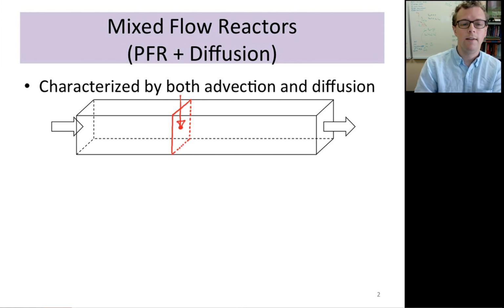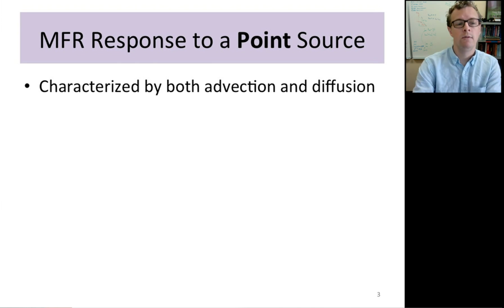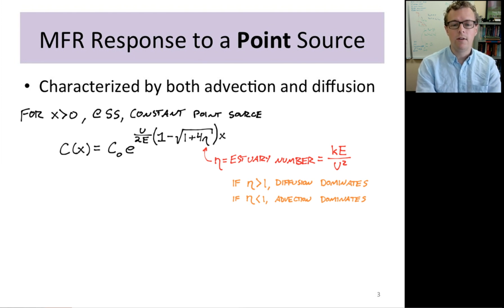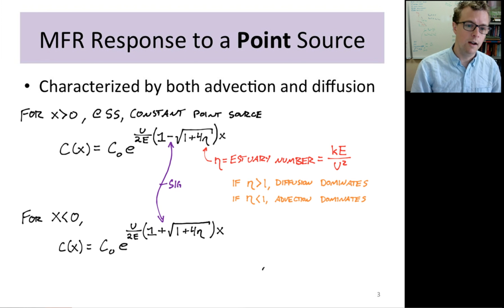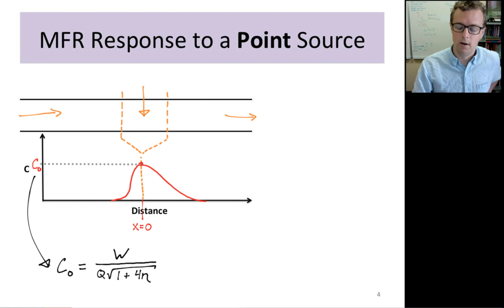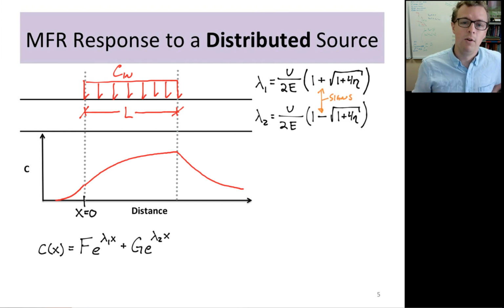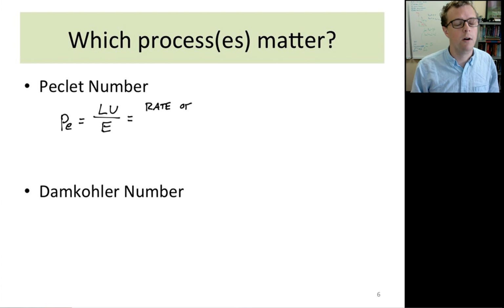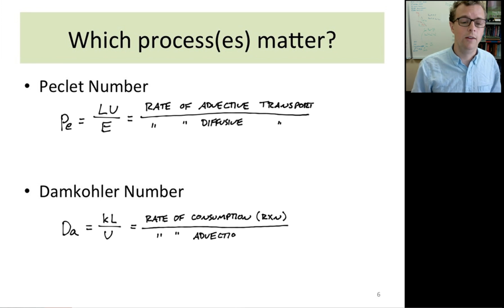Lecture 09 - Mixed Flow Reactors